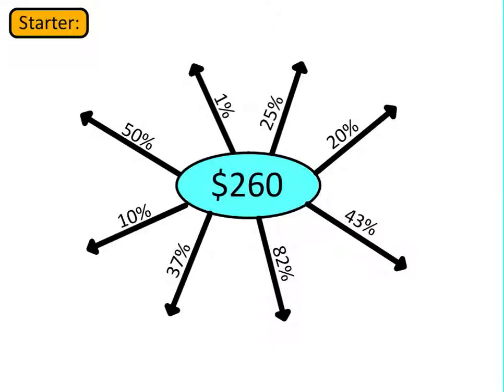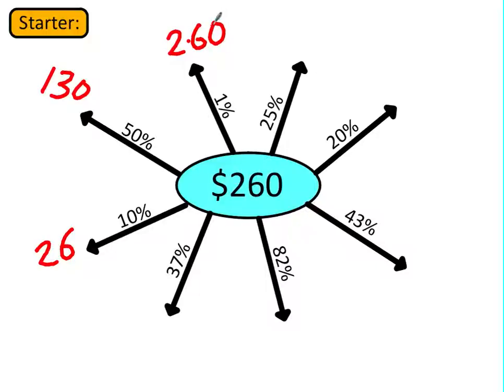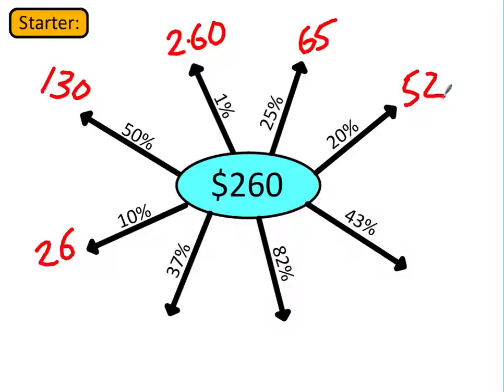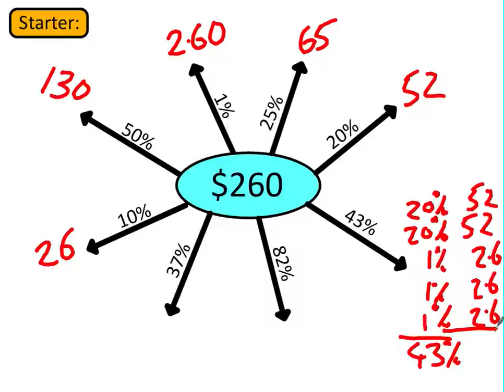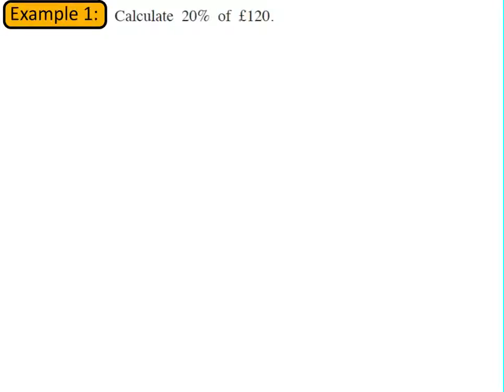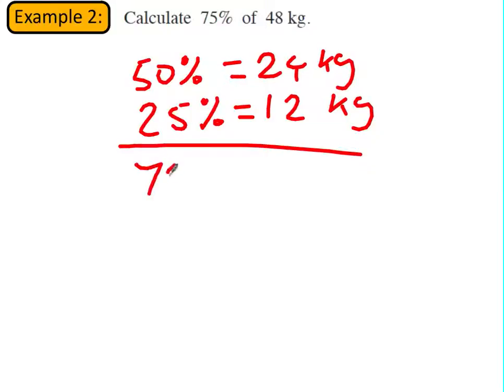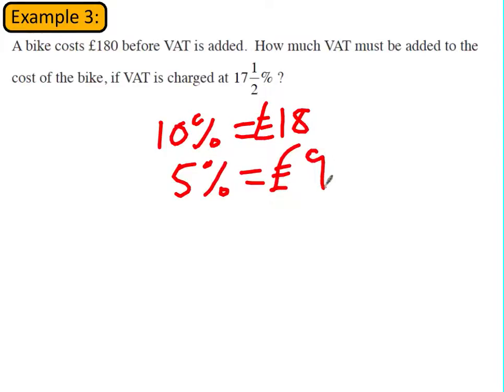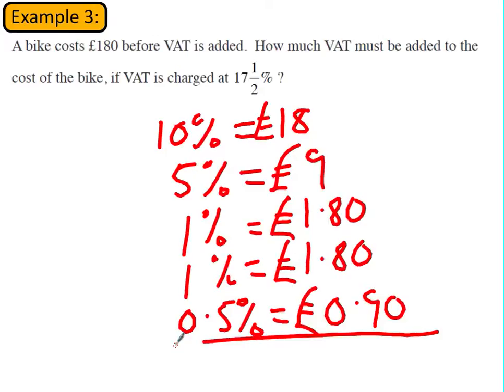9 4 Calculating Percentages